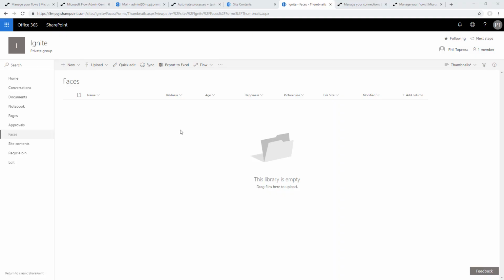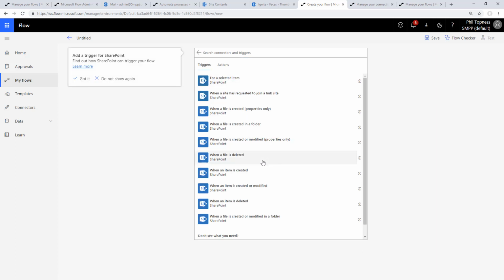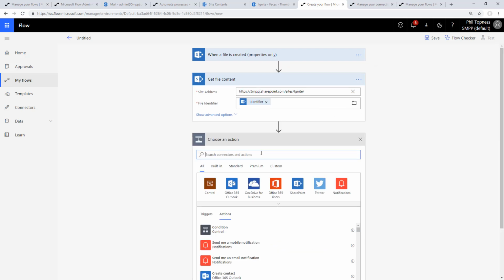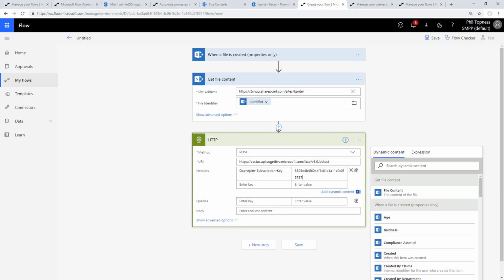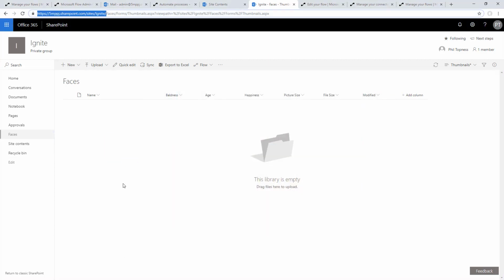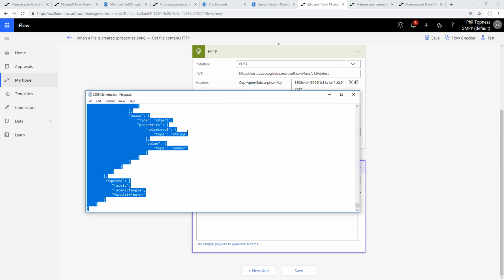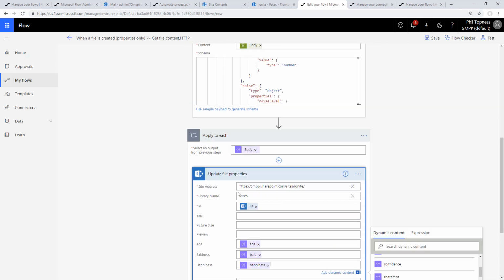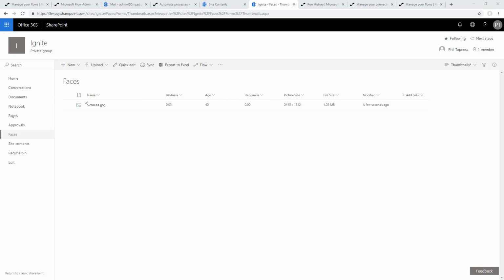Ignite Demo 4 - REST API